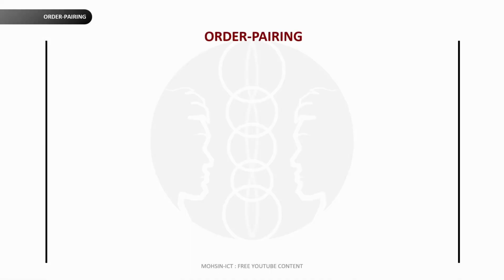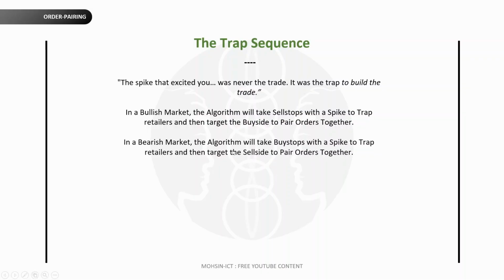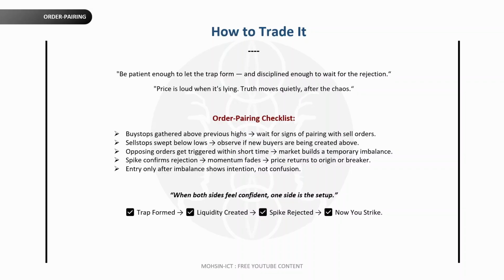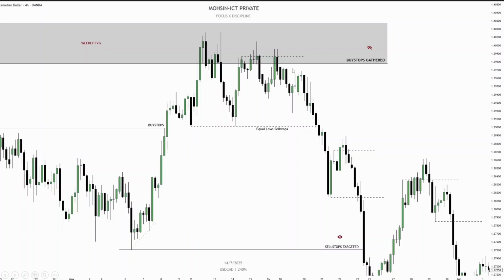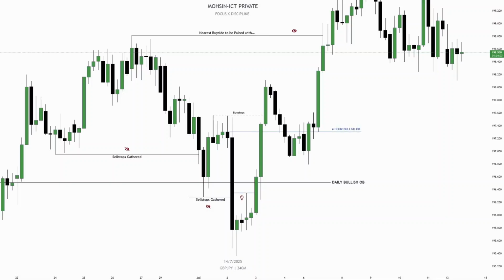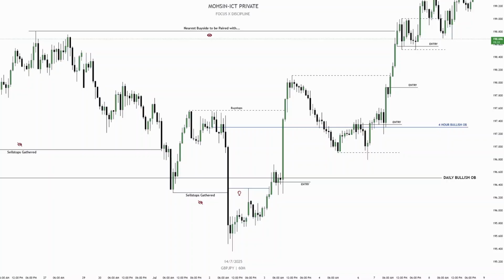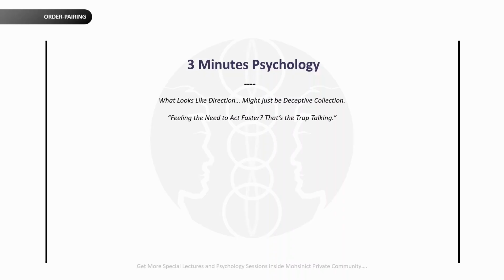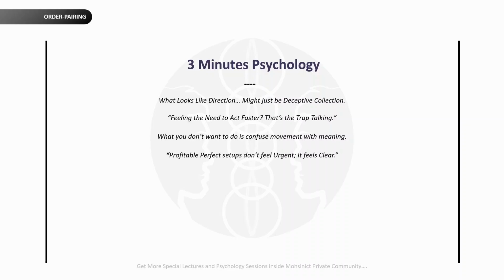How Institutional Traders get in Huge Moves : Complete Guide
What if the market never moved randomly — but always moved through You and You didn’t enter the move — you were fed to it.

This video introduces the Order-Pairing Mechanism — a method where the market doesn't wait for buyers or sellers… it creates them. Learn how institutions use spikes, traps, and emotional timing to manufacture liquidity and bait retail traders into their own downfall. Once you see this, you can't unsee it.

🔒 Watch closely. Not everything that breaks out… was meant to break through.